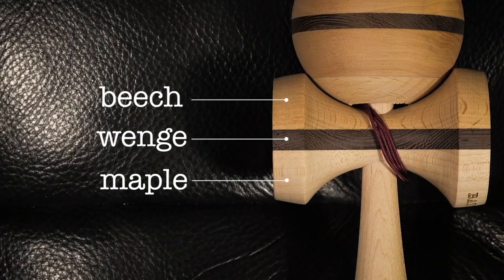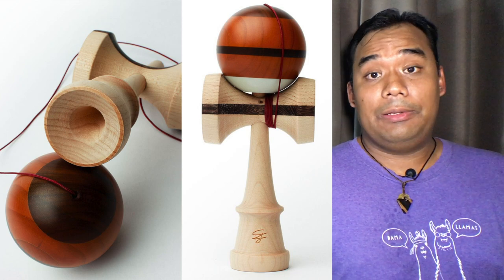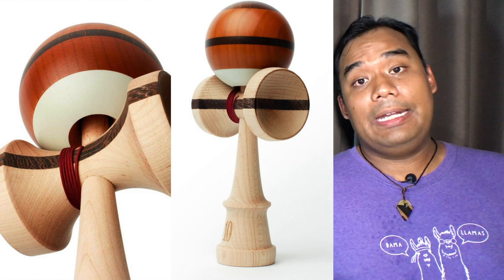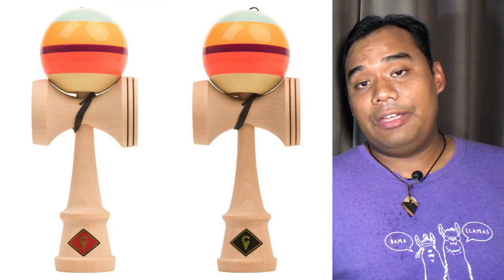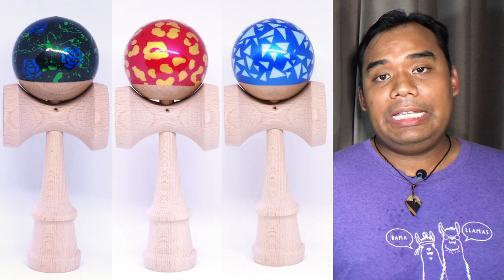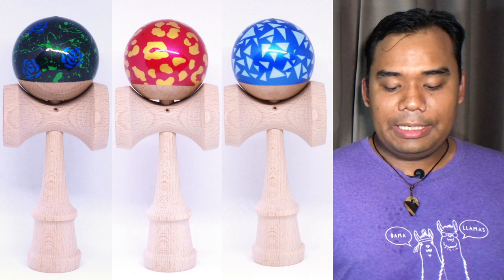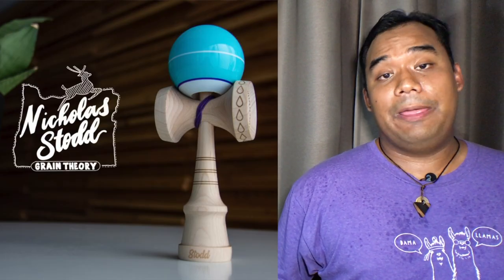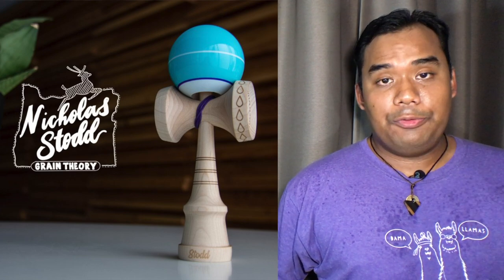KNN - Apr 2019 (08-14)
TIMESTAMP

1. RELEASES
00:11 Sweets Kendamas — C Fraser Legend Model, Batch 1 (SOLD OUT)
00:48 KendamaUSA — Craft Toucan
01:01 Zawadama — Custom Paints

2. EVENTS
01:19 Sakura Classic Nashville
01:55 Sakura Classic San Francisco
02:36 Grain Theory — New Nic Stodd Mod (SOLD OUT)